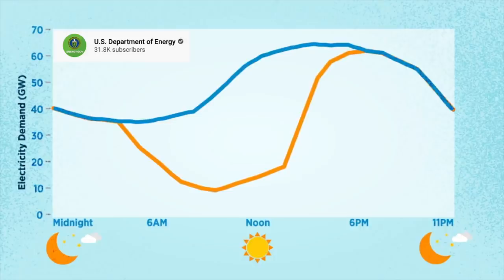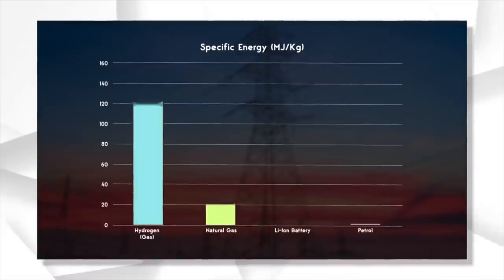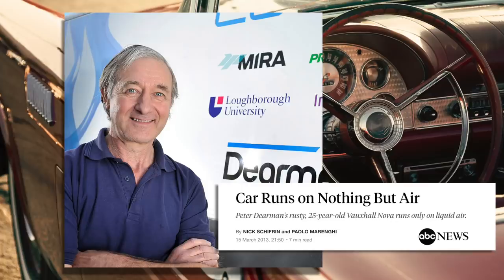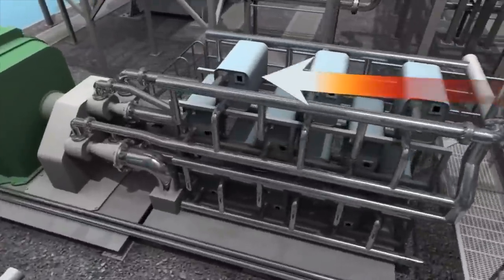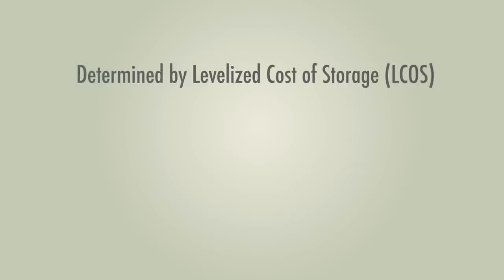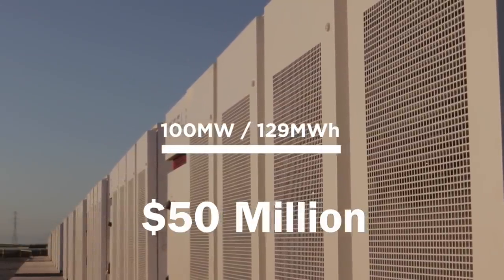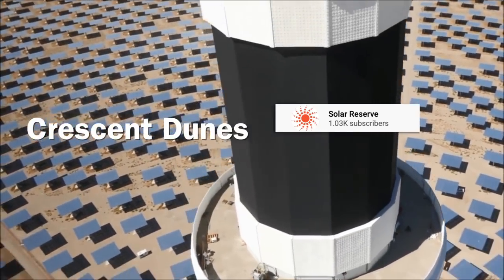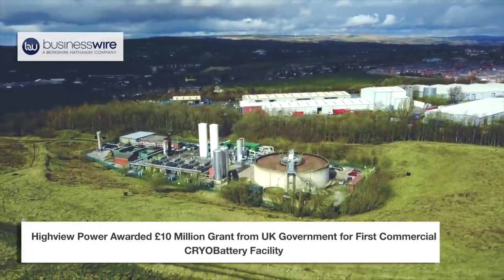This Battery Can Store Electricity In The Air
There' an interesting new battery coming up in Manchester. Storing Excess Energy from Renewable in Thin Air!

Our Equipment:
Editing System

SHOW LESS

You can read about pretty much anything in the video with these sources: